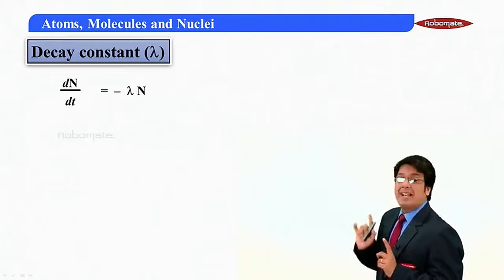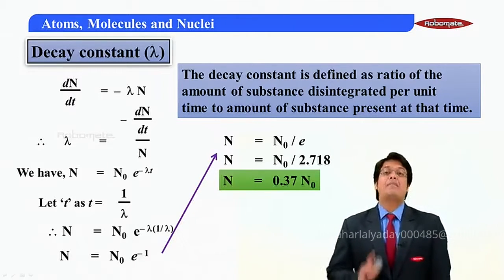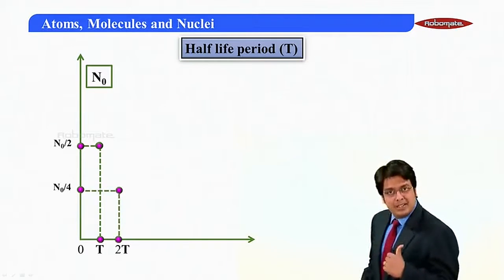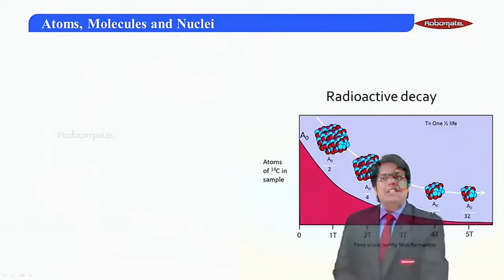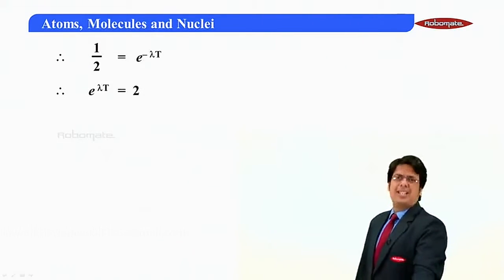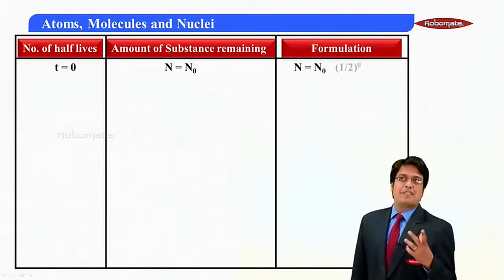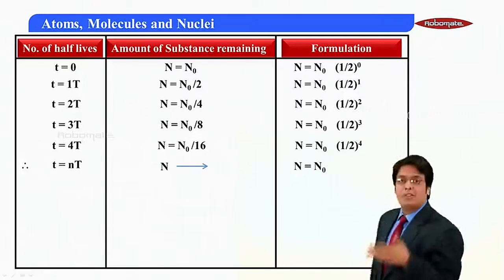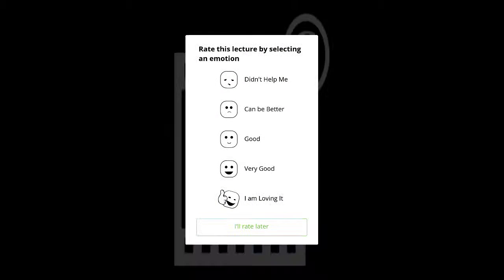AMN part 52